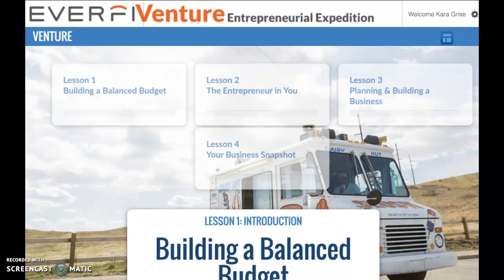Everfi Venture: Lesson 4 Explanantion